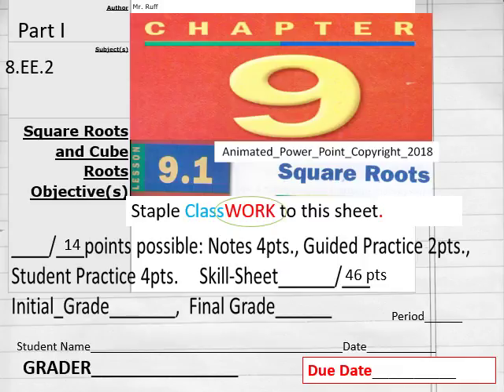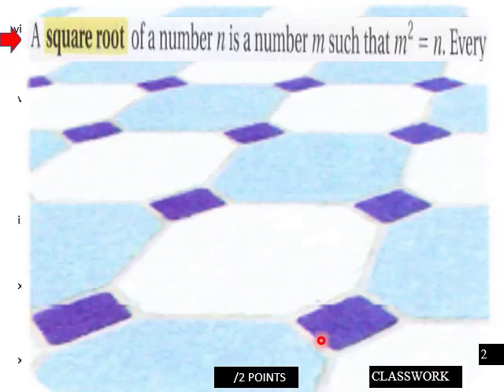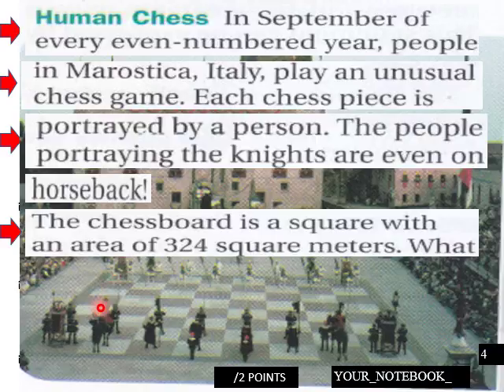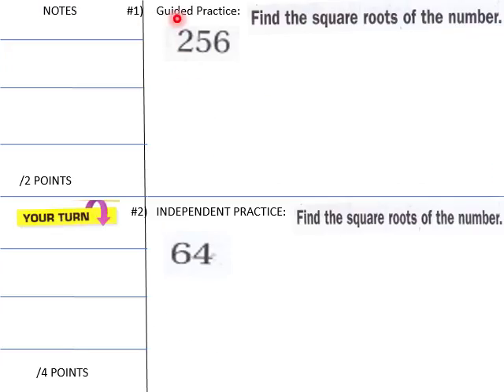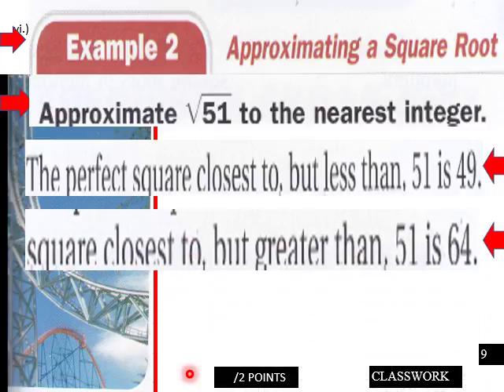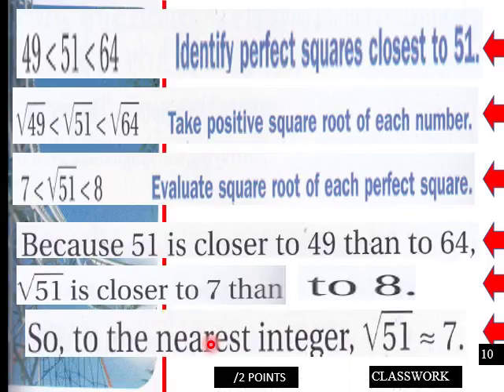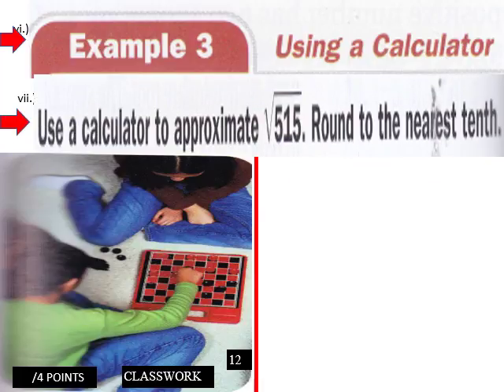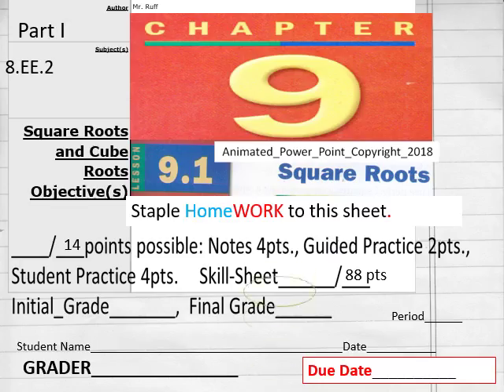9 1 V Square roots Pt 1